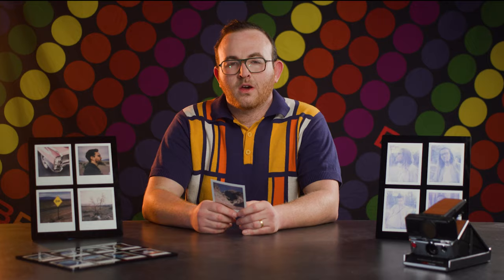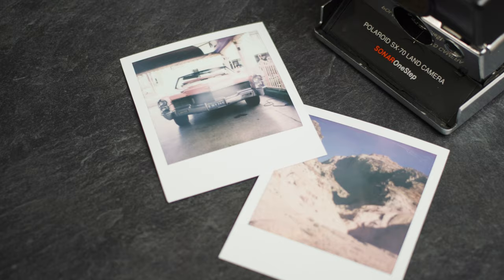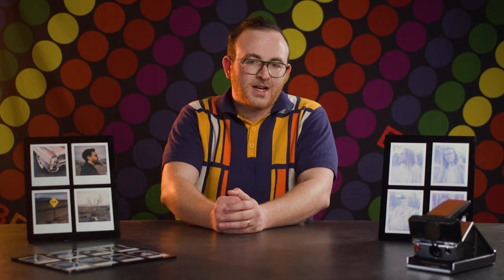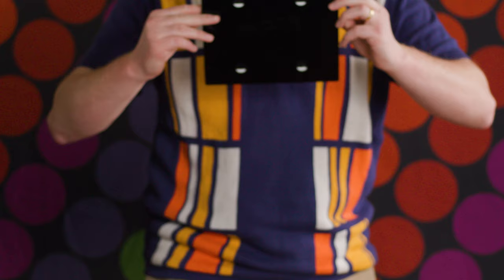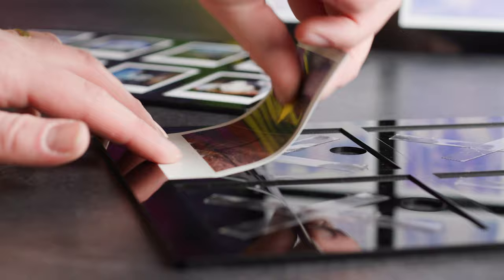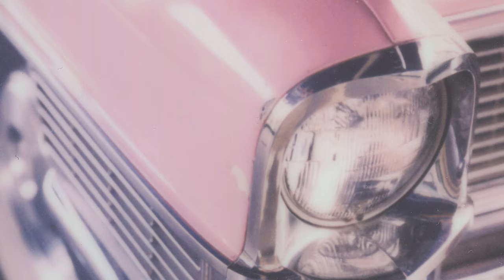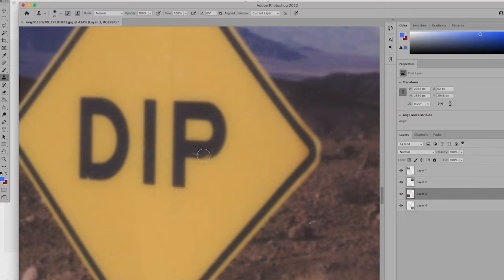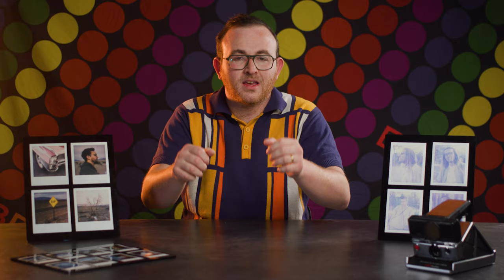How to Scan Polaroids the Right Way - Tips & Guide to Instant Film Digitization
Physical Polaroids are magnificent wonders, but sometimes you want to bring them into the digital space. On this episode we walk through how to use the Instant Scan Adapter V2 to achieve high quality scans.